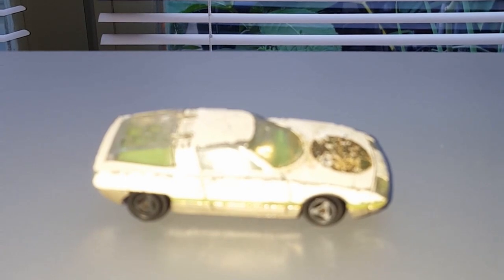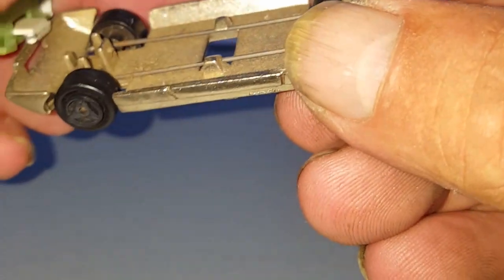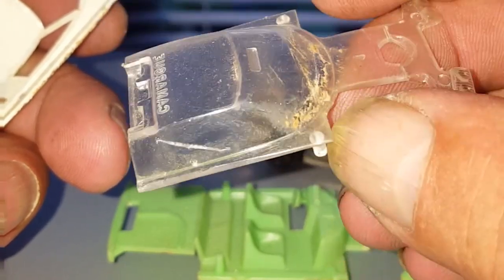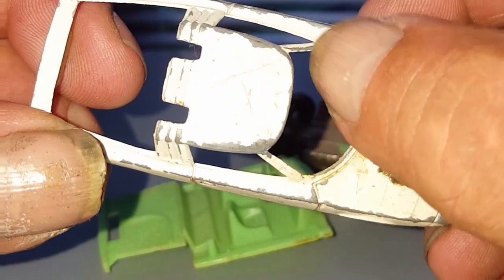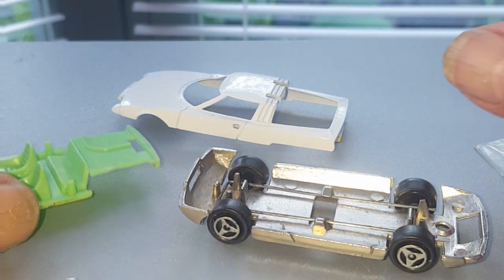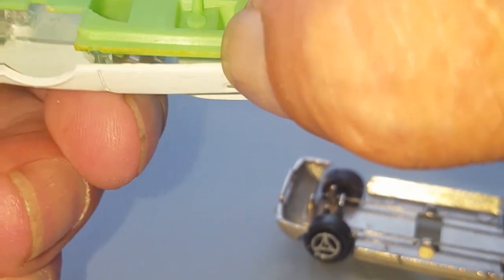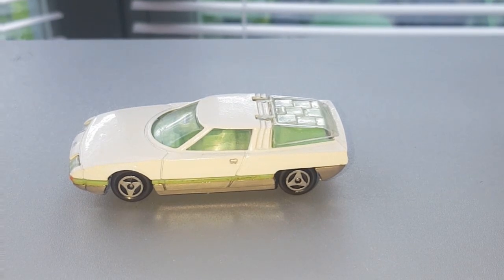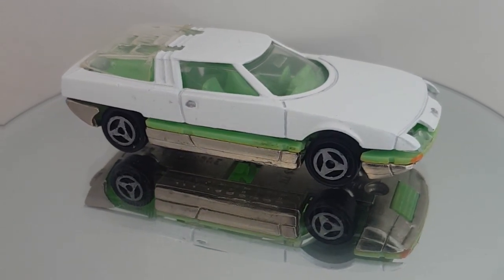Citroen majorette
Another good finish in the end, wasn't too bad of a job to do